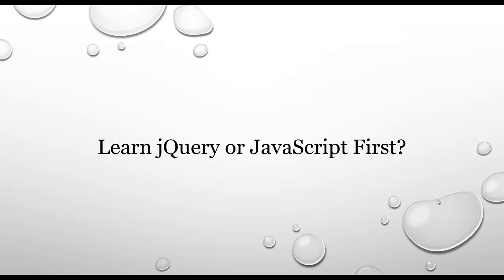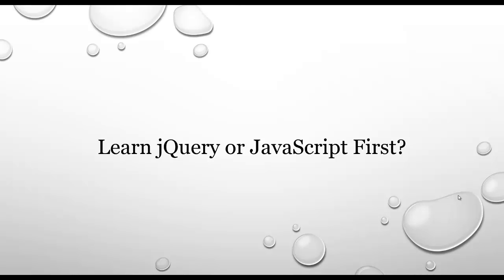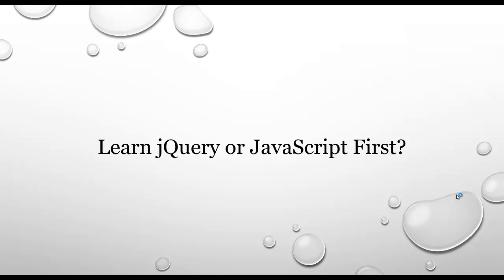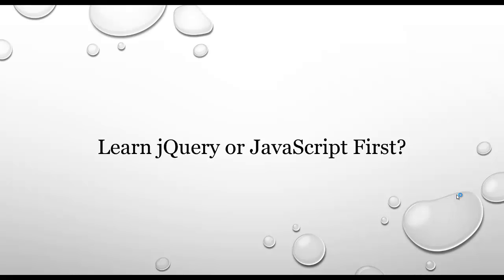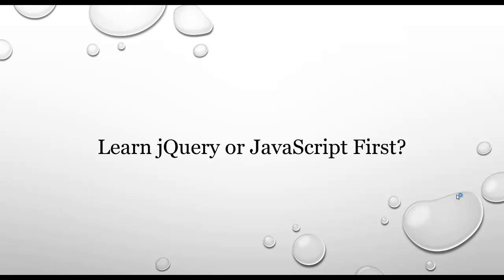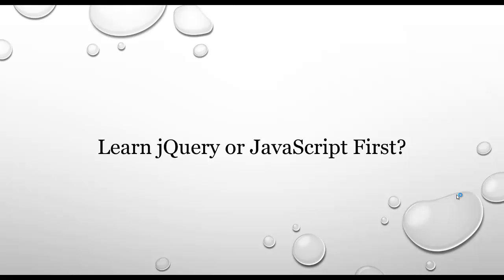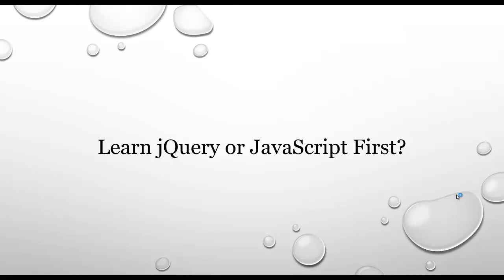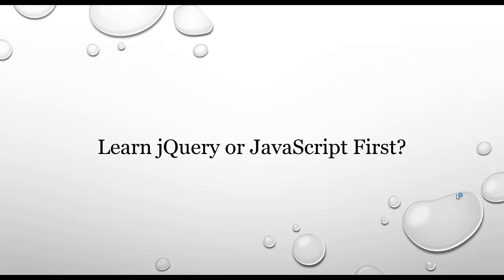Should I Learn jQuery or JavaScript First?